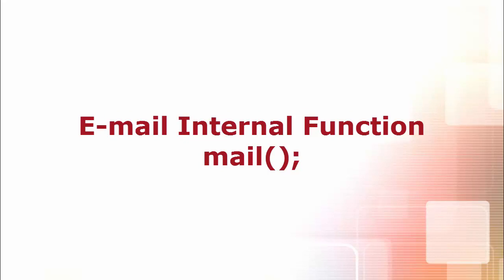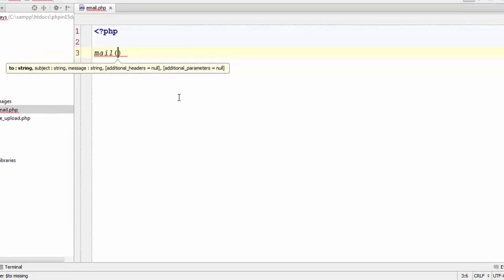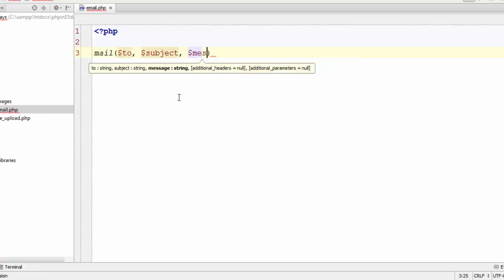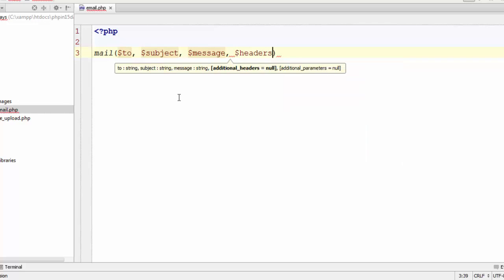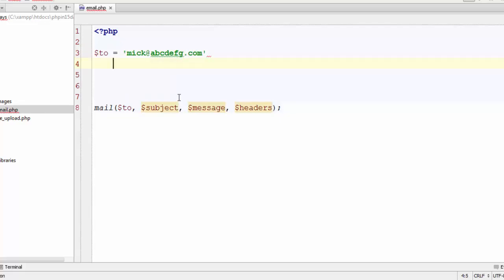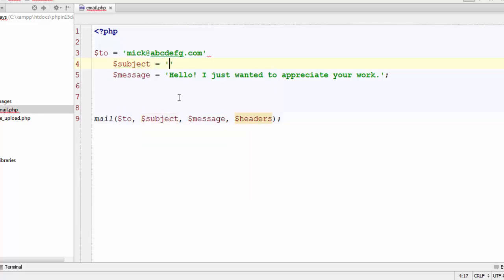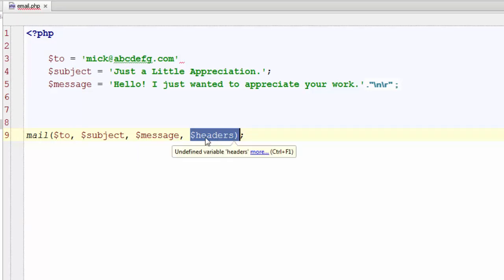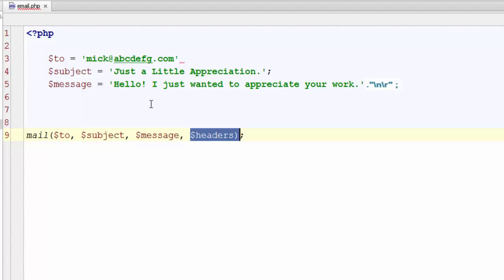PHP day 9 email function